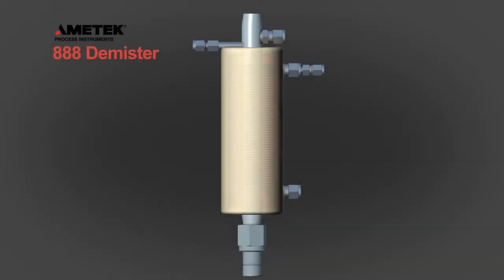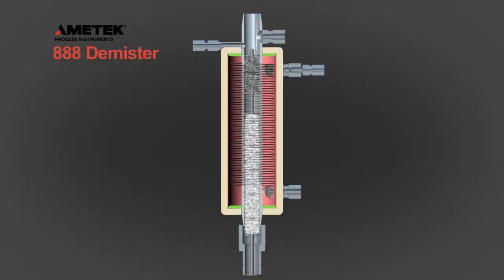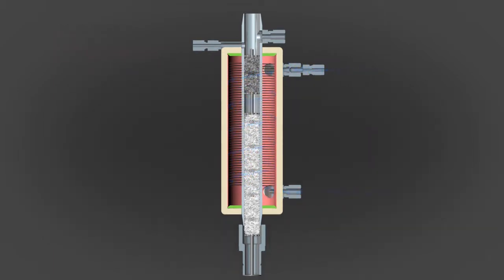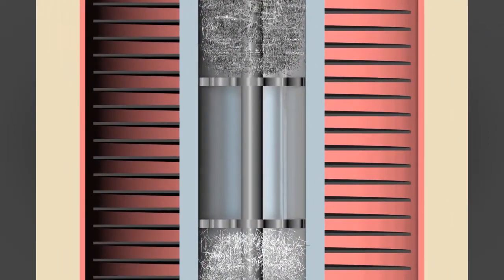AMETEK Model 888 Demister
The Ametek Model888 Sulfur Recovery Tail Gas Analyzer, the successor of the 880 NSL uses field-proven and highly reliable UV technology to accurately monitor the H2S and SO2 concentrations in sulfur recovery tail gas. This compact, rugged analyzer mounts directly on the process pipe, eliminating the complexity and safety issues of fiber optic coupled photometers.